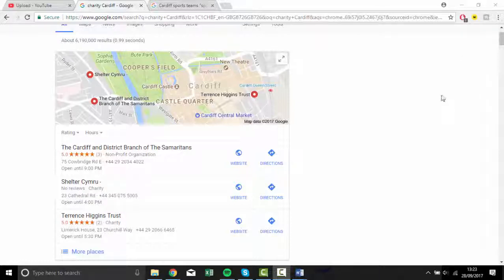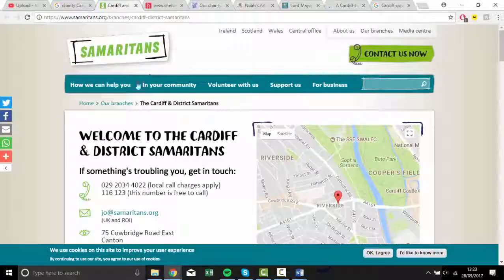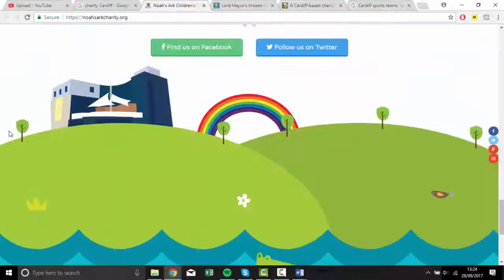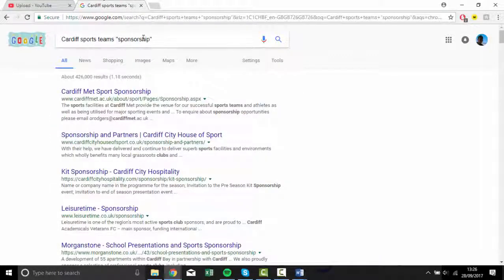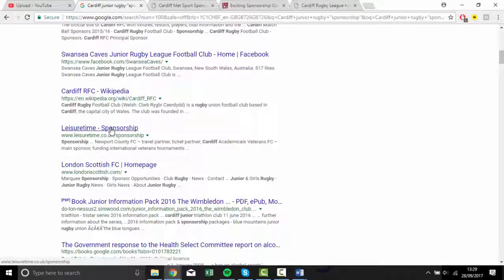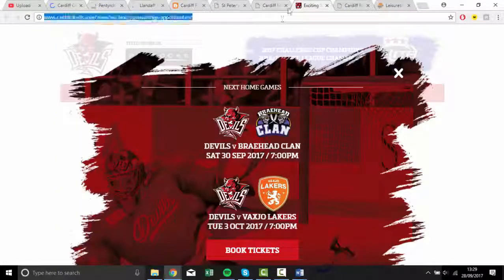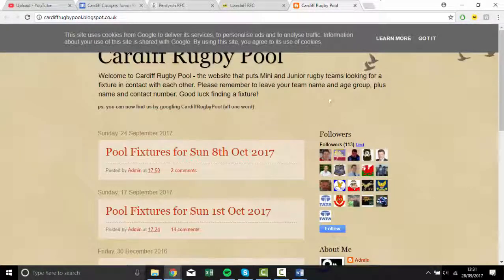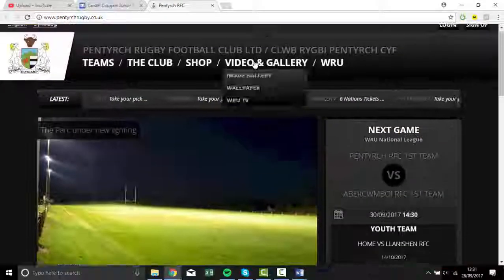Creative Link Type 1 – Sponsorship Links - Link building Tip #24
For more tips check out the channel or visit us